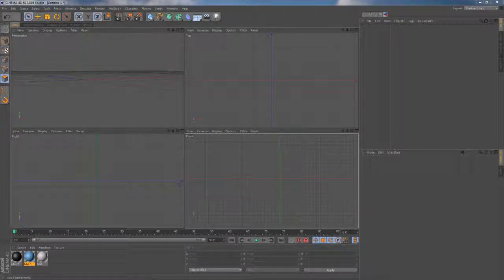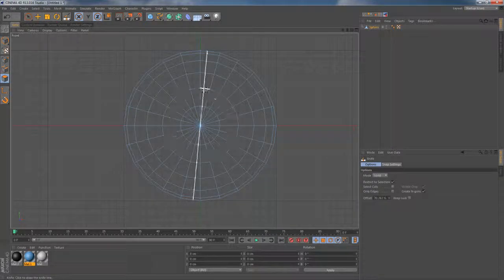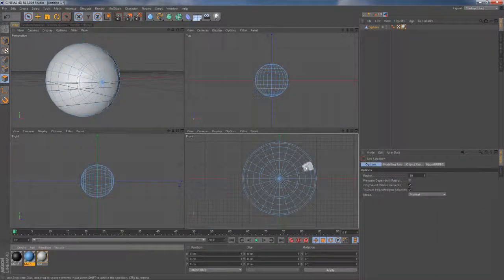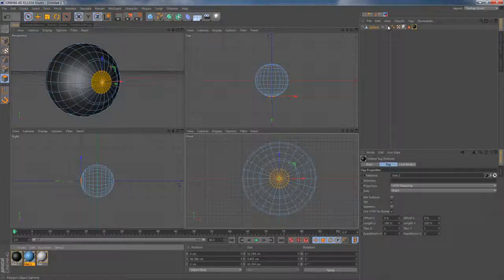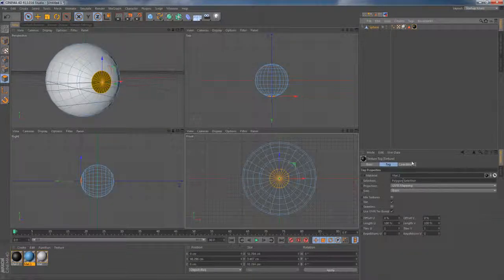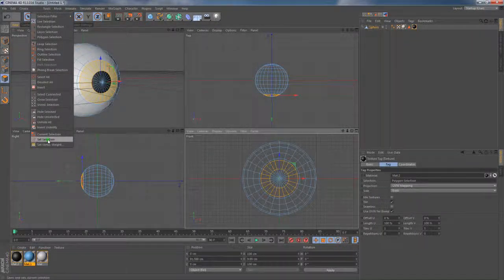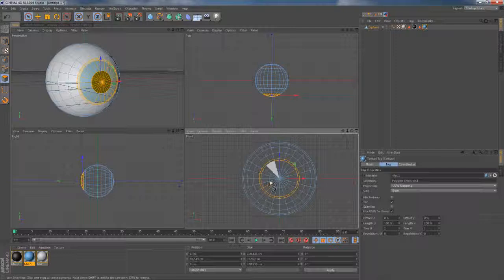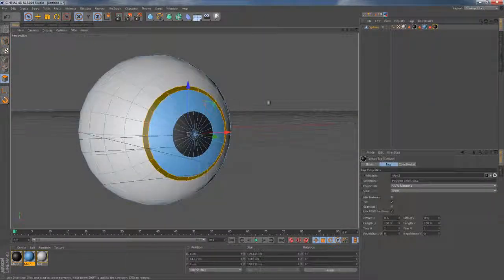14 How to set selection in Cinema 4D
MicroTips Series.

In this part I'm going to show how to set selections in Cinema 4D. This might be one of the essential skills in texturing process.